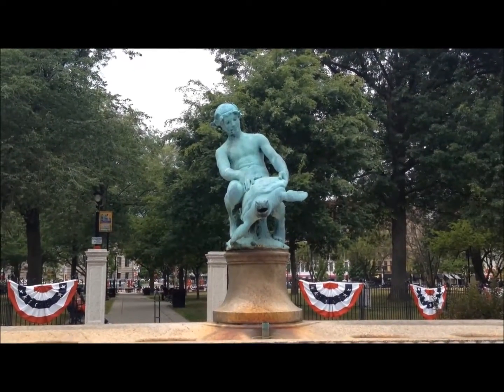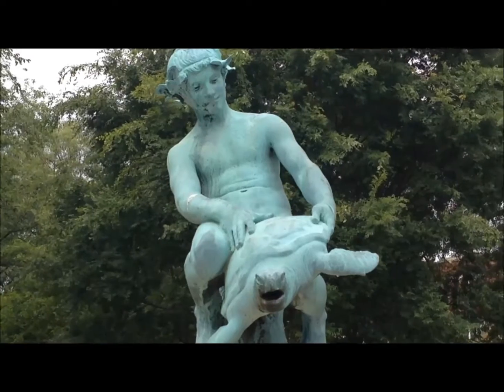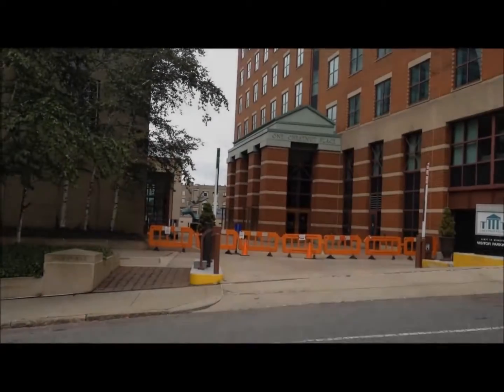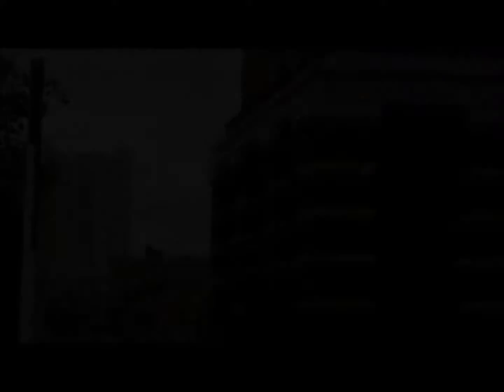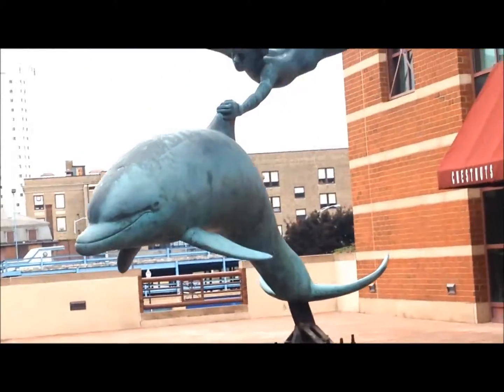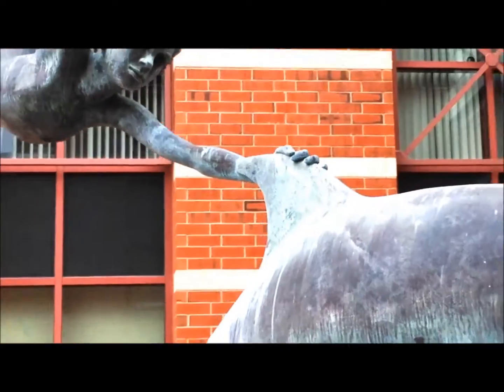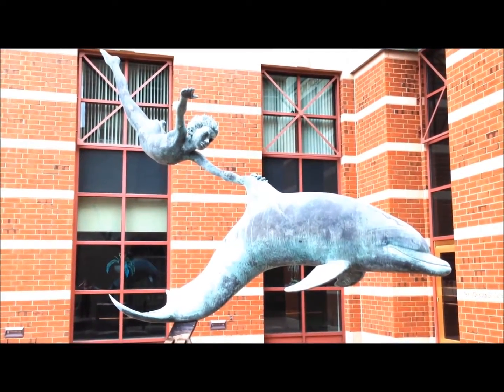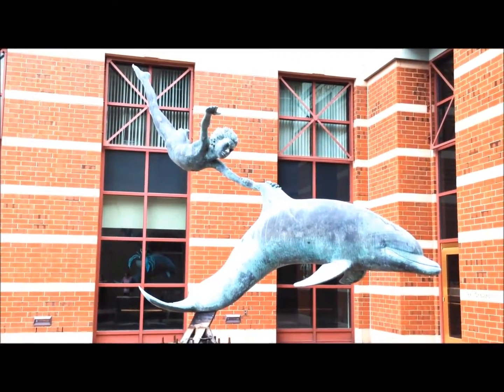100 Delightful Things in Worcester No. 10 - Turtle v Dolphin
As part of Rabbit Heart Poetry Film Festival's 100 Delightful Things in Worcester project, Audrey and Apple go on a field trip to see some statues in the city. Catch up with them as they compare and contrast two well-known static figures and their aquarian pals.